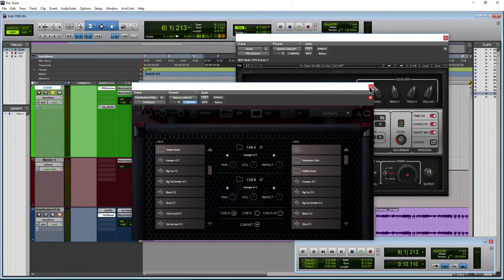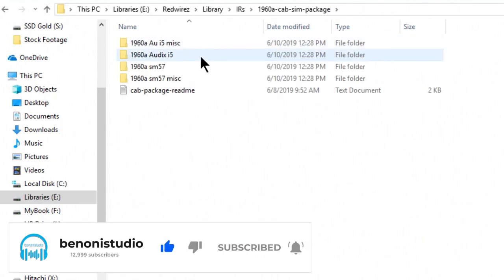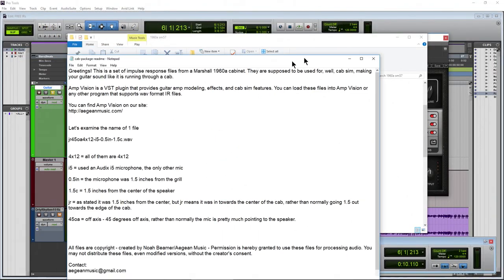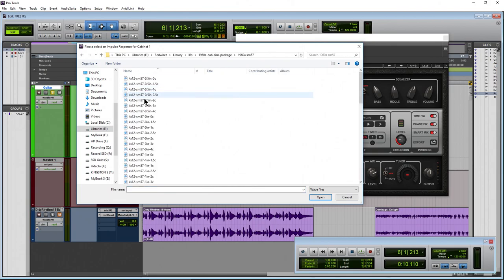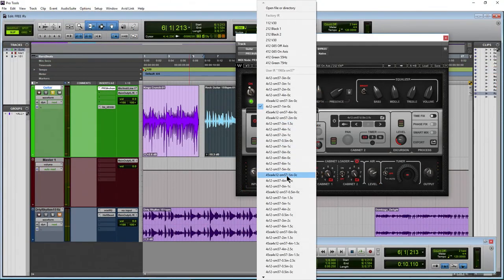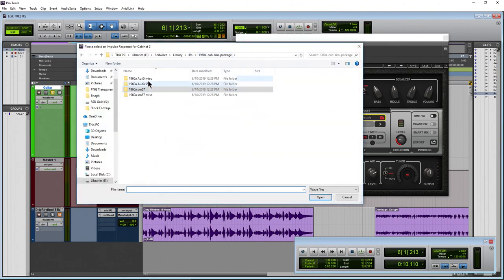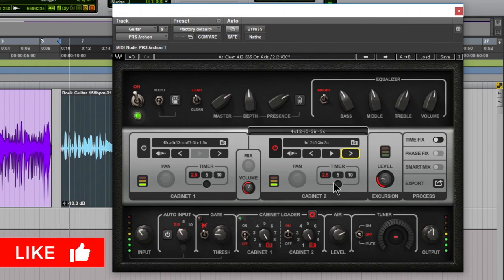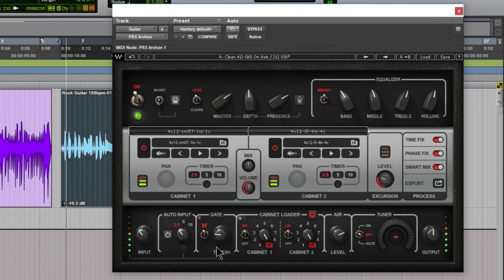200+ FREE Marshall 4X12 Guitar Cab Impulse Responses (IRs) from Aegean Music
All of the IRs are .wav files and can be loaded into any IR loader plugin or guitar amp plugin that allows you to load your own IR's.

What is an impulse response?

A guitar cabinet IR realistically replicates the sound and characteristics of a real guitar cab, often much better than a modeled guitar cab.

Impulse Responses do not make any sound on their own, you will still need your own guitar amp plugin.

▶MY LINKS

Save an EXTRA 10% on all Waves plugins and bundles